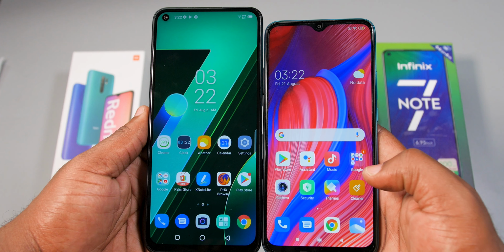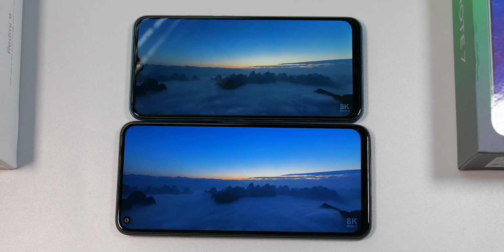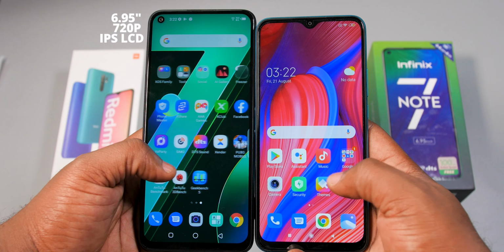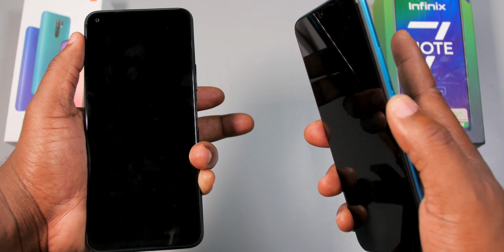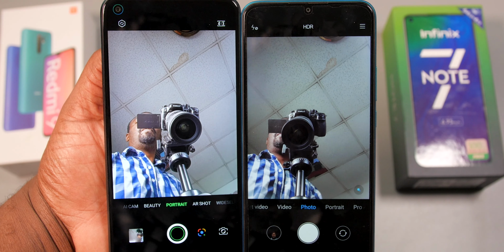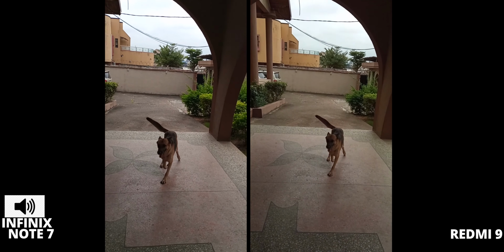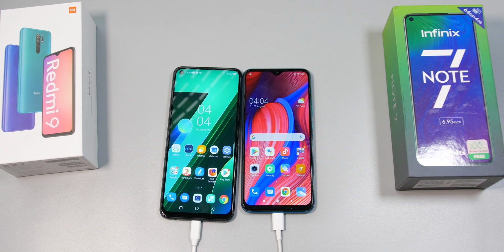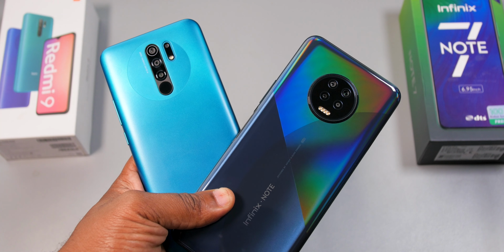Infinix Note 7 vs Redmi 9: Which smartphone is better?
Infinix Note 7 and Redmi 9 Comparison. In this video, I compared the infinix note7 with the Redmi 9. The infinix note 7 is priced at N77,000 or $177 and it comes with a 6.95inch 720P IPS LCD display, 4GB RAM, and 64GB internal storage, mediatek helio G70 processor, and a 5,000 mAh battery with an 18 watts fast charger that charges the infinix note 7 in 2hours 15 mins to charge the battery from 0-100%.

Redmi 9 is priced at N67,000 or $154 and it comes with a 6.53inch 1080P IPS LCD display, 4GB RAM, and 64GB internal storage,  mediatek helio G80 processor, and a 5,020mAh battery with a 10 watts charger that charges the Redmi 9 in about 3 hours.

The Infinix Note 7 and Redmi 9 are good smartphones but considering the price of the Redmi 9, the 1080P screen resolution, the slightly faster Mediatek Helio G80 processor, and 5,020mAh battery capacity, I would pick the Redmi 9 over the Infinix note 7.

Timestamp:
0:00 Introduction
0:24 How much does the Infinix Note 7 and the Redmi 9 cost
0:56 The build quality of the Infinix Note 7 and the Redmi 9
1:57 How good are the display of the Infinix Note 7 and the Redmi 9
3:01 The processor on the Infinix Note 7 and the Redmi 9
3:41 Antutu benchmark test and Geek bench test of the Infinix Note 7 and the Redmi 9
4:01 How good are the cameras on the Infinix Note 7 and the Redmi 9
6:20 Battery on the Infinix Note 7 and the Redmi 9
7:00 What I think about the Infinix Note 7 and the Redmi 9